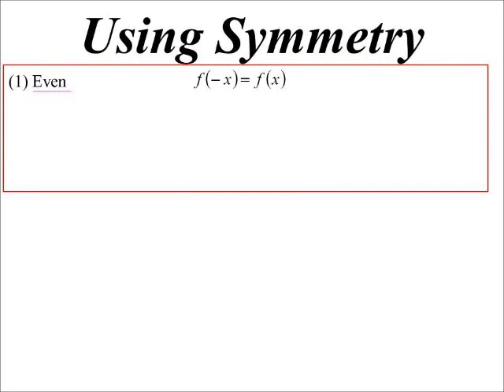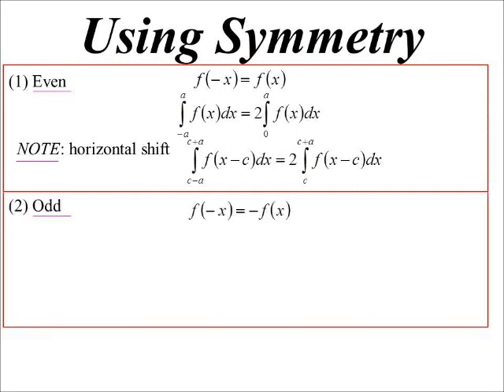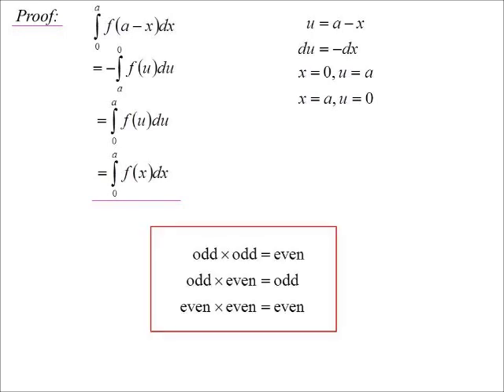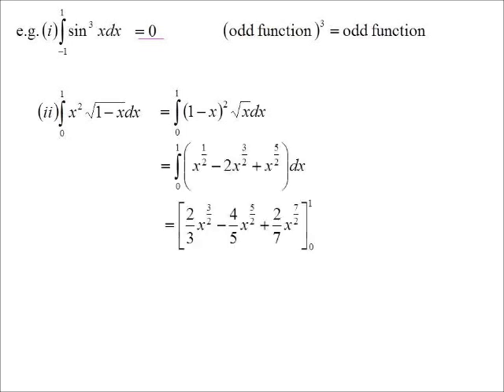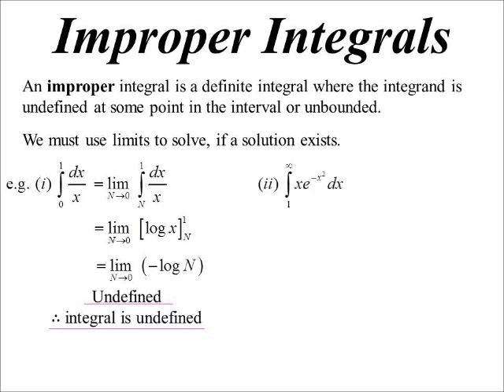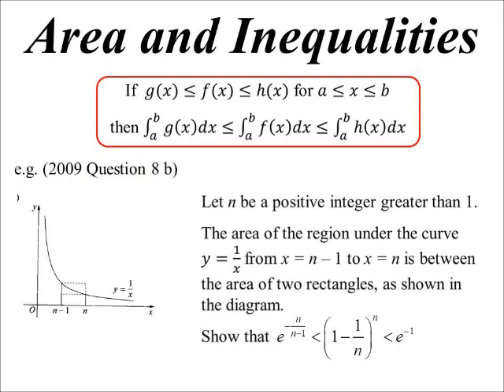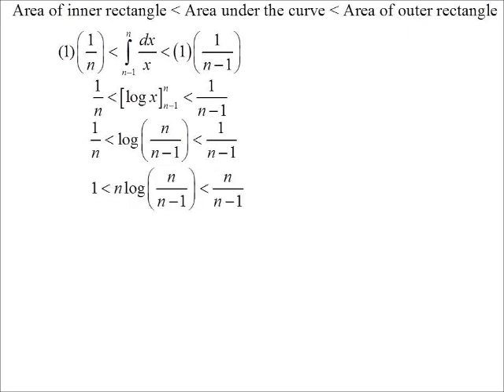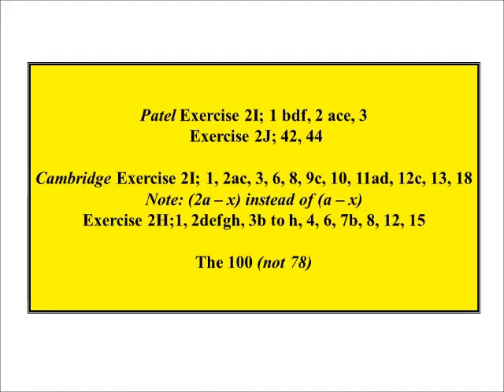12X2 T04 09 using symmetry 2019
Taking advantage of the symmetry of functions to simplify the integration